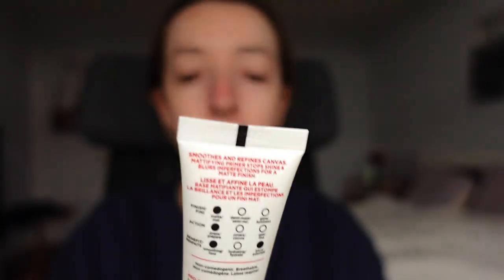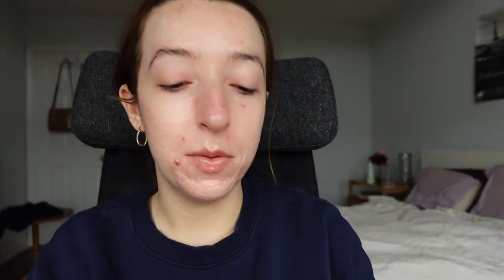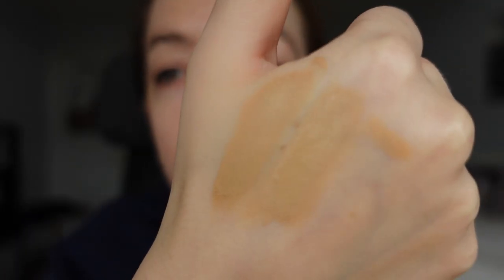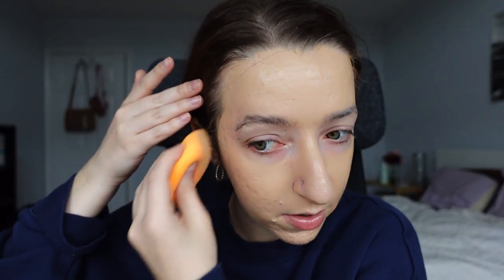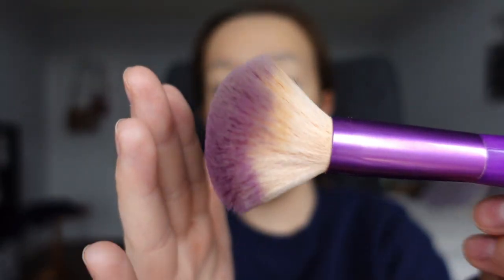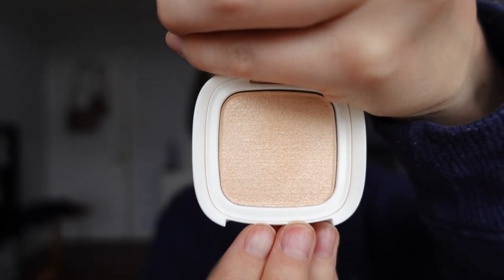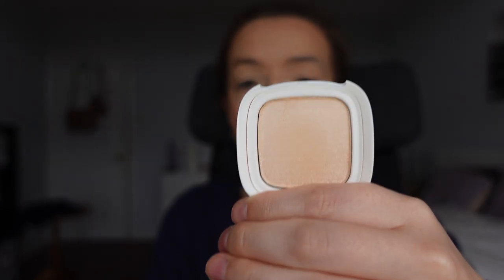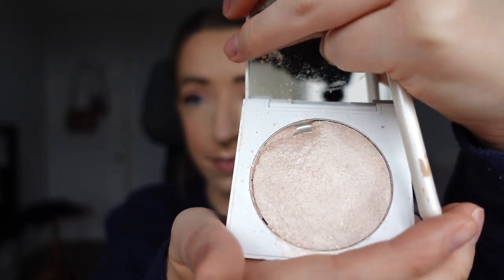chit chat grwm life update using a full face of nothing new makeup: rare beauty, huda, loreal, vesca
Hey y'all! In today's video I'm doing a GRWM using new to me makeup products. All the things that have been sitting in my collection and have never tried or it's been a really long time since they've last been touched. This is a shop my stash style GRWM and I think it might be a regular feature on my channel going forward so I can keep rotating through my makeup while also using a makeup bag full of products that are my favourites. The video is also a chatty one where I talk about life updates too. I hope you enjoy

Loreal Infallible Matte Lock Primer
It Cosmetics CC Cream (mini) in light
It Cosmetics CC Cream Matte (mini) in light swatched only
Loreal Infallible Full wear Concealer in 330 Ivory
Lawless Seal the Deal Setting Powder
Maybelline SuperStay Pressed Powder in 120 Classic Ivory
Vesca Bronzer in Kissed by Santorini
Vesca Stargaze Luminous Glow Highlighting Powder in Moonlight
Essence Make Me Brow in Browny Brows
ABH Dipbrow Gel in Soft Brown
Rare Beauty Liquid Blush in Bliss
Huda Beauty Nude Light Palette
Sephora Lashcraft Mascara
Mineral Fusion Lengthening Mascara
Colourpop Creme Gel Liner in Honeydude
Ofra lipliner in Silk
Revlon Super Lustrous Lipstick (Shine) in 014 Glaring Coral

im starting a nobuy and here's why // why im starting a no buy in May // my why, rules, and goals

Get a $10 off coupon to use on your first purchase at Smash + Tess - CA. Just use the following